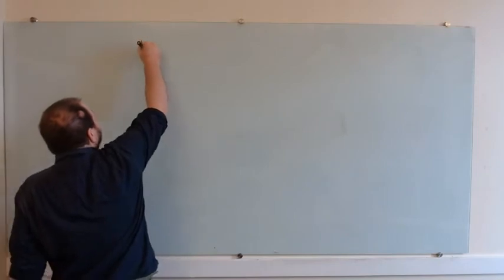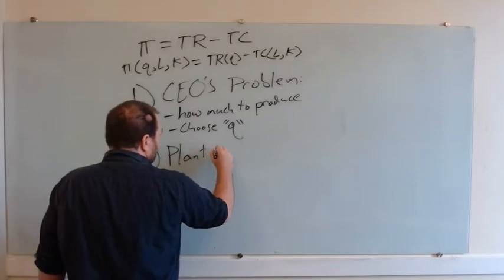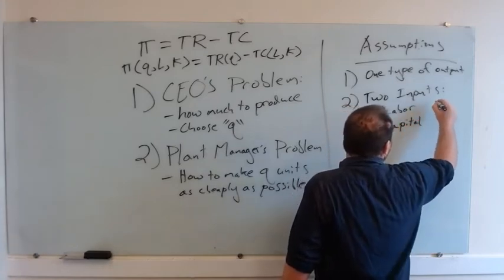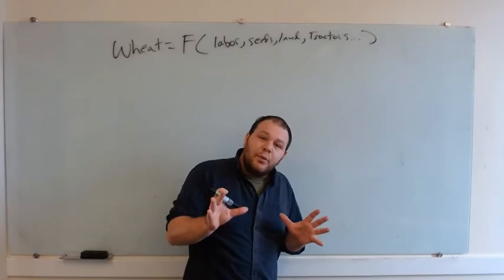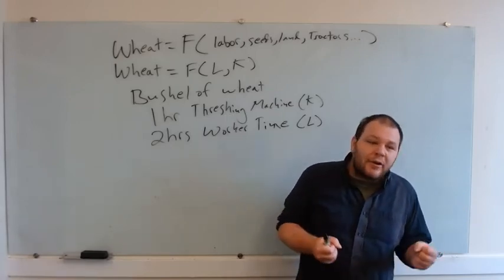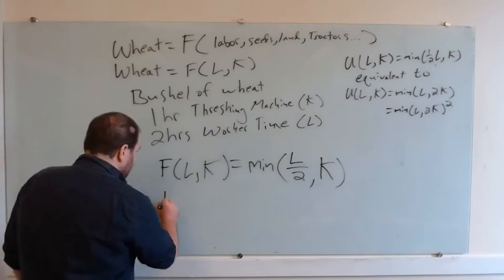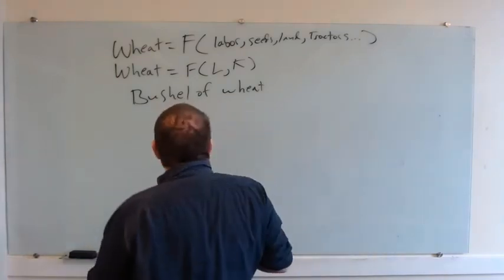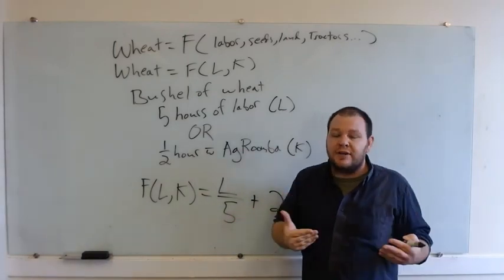Lecture 10 Part 2: Technologies of Production